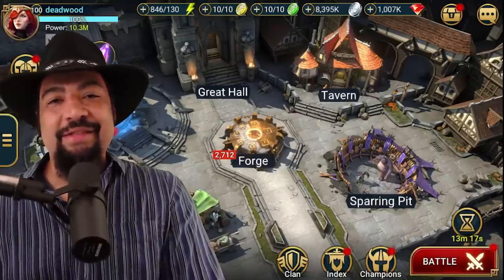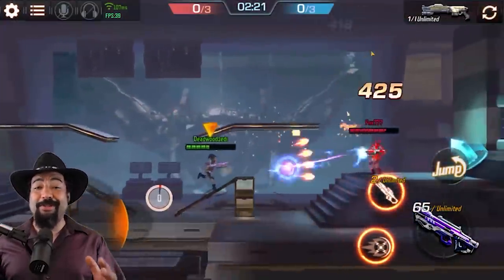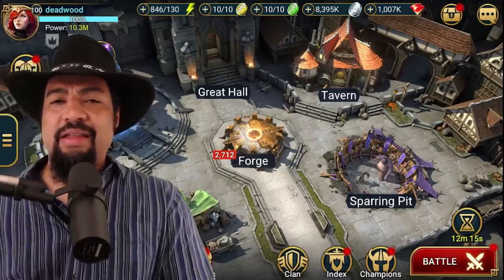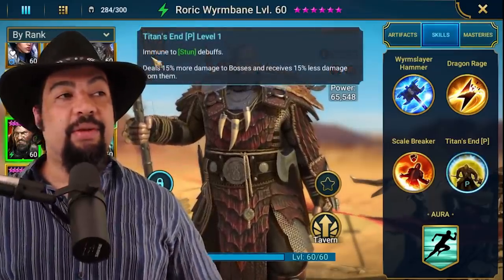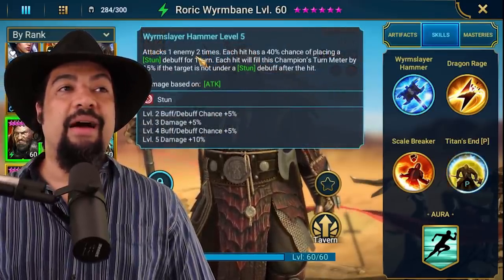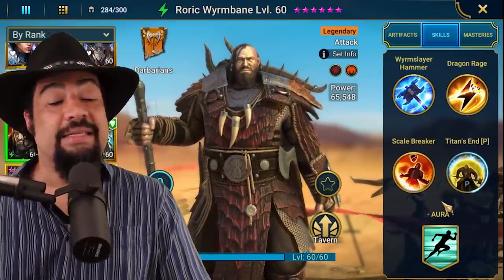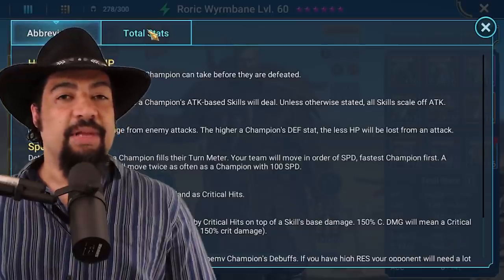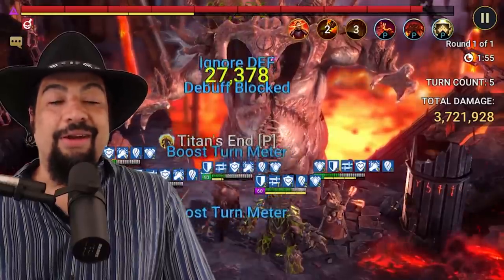Roric Wyrmbane in the Clan Boss | Test Server | Raid Shadow Legends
Get to shooting baddies with Contra Returns- it's a real fun side-scroll adventure!

Taking Roric Wyrmbane into Clan Boss, I talk about how I used him, how effective he was and where he can best help your teams.  He's a strong damage dealer and stun target, with some interesting turn meter mechanics you'll need to know in order to speed tune your clan boss teams with him.  Not a Meta- altering champion for Raid, but good and super unique.

🤠Streaming on Twitch Tues-Thurs @1pm PST and alternating Fridays @12pm PST & Sundays @1pm PST